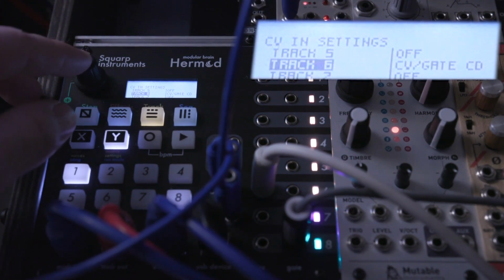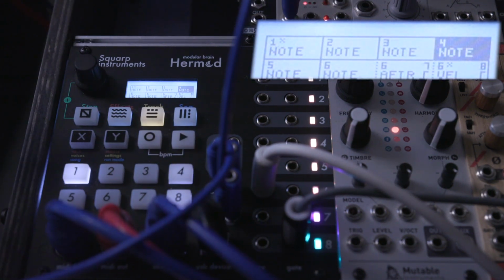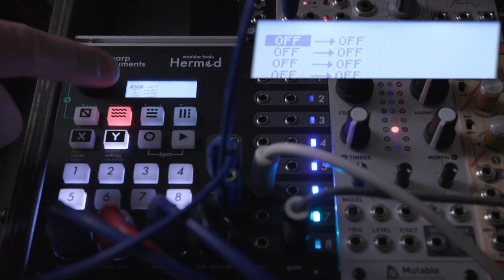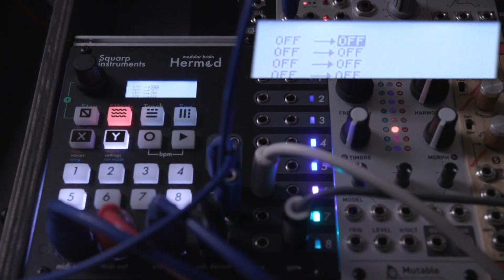Using the Squarp Hermod for Generative Music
Tips and tricks for using the Squarp Hermod's CV/Gate inputs and effects to scale and create generative music.

Another tip I forgot to mention in the video is that you don't even need another random voltage/gate source, you can use an unsynced LFO and gate on a hermod track right back to it's input and do generative music with only the hermod!

Opening Patch:
Moog LFO/S&H Hermod Moog Pitch (filter modulated with delptronics trigger man to create some different patterns)

Mallet Sounds: Yamaha FB01

Pad: DSI Tetra

Volume Swells on a Fender Rhodes Electric piano --- EHX Pitchfork (octaves)-- Delay